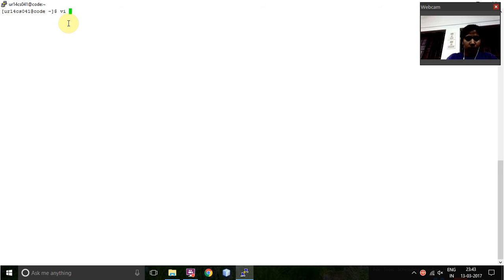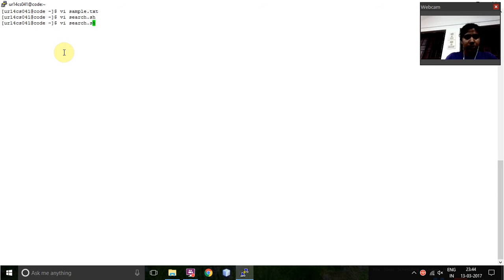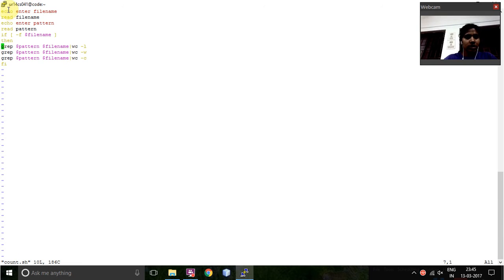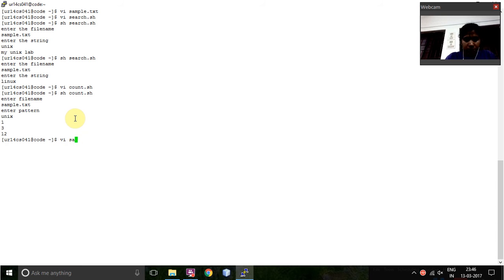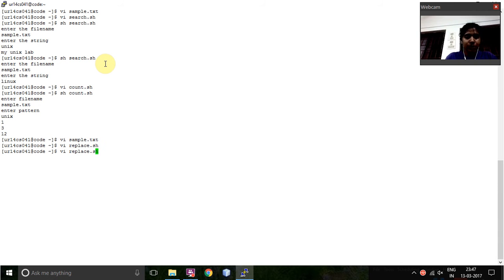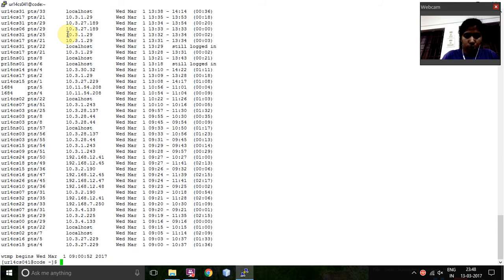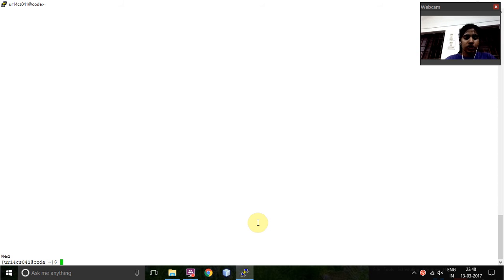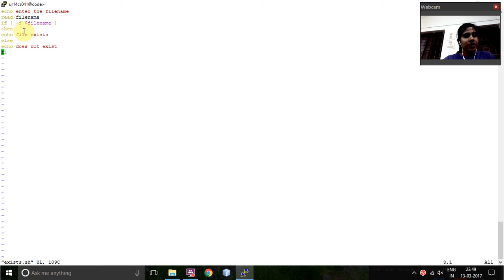unix and linux lab experiment 5